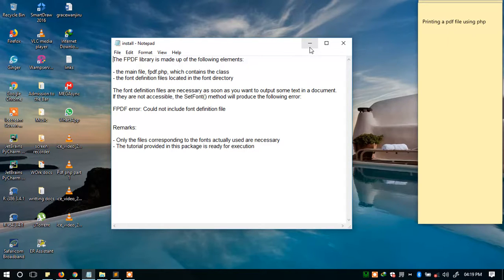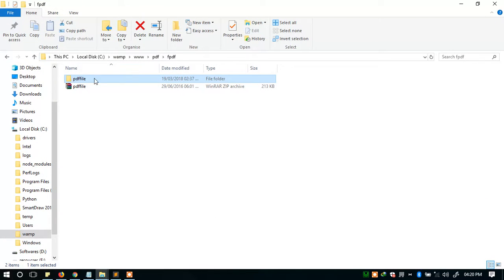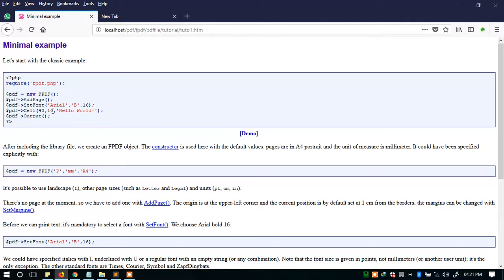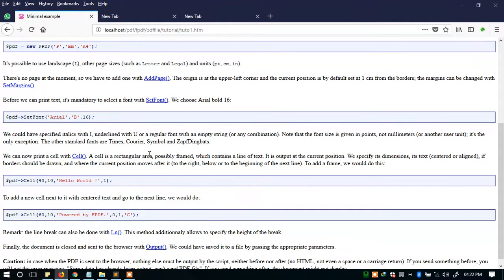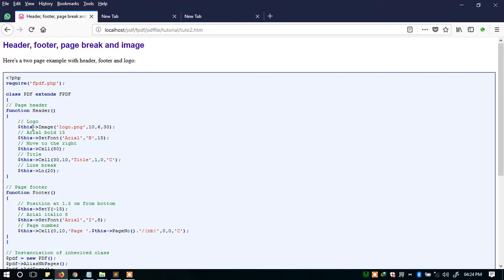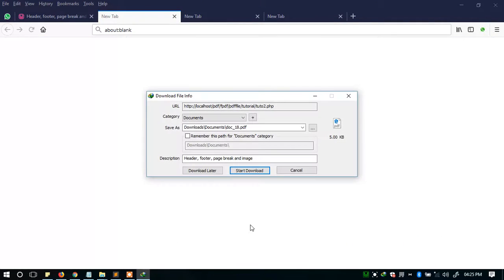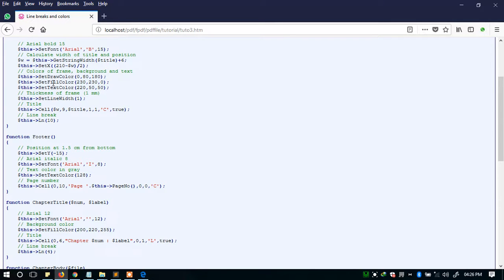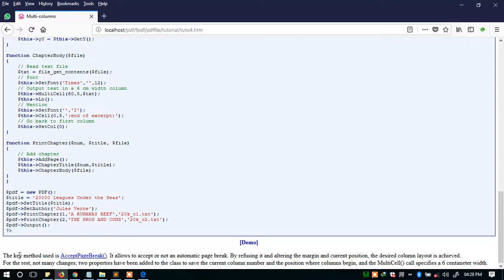PHP PDF Tutorials 2: How to generate dynamic PDF online invoice using PHP and FPDF library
This is the second tutorial in the playlist of four videos on how to print/generate dynamic PDF online invoice/reciept/ ticket or table using PHP, HTML, CSS and FPDF Library.
You can design your output as desired using FPDF feature like tables, cells, columns, images, texts, and fonts.
Divide your PDF into two section: header and footer.
Covered
==FPDF Library Tutorial
==how to download it and add it to your local host
== how to launch FPDF and going through the tutorial